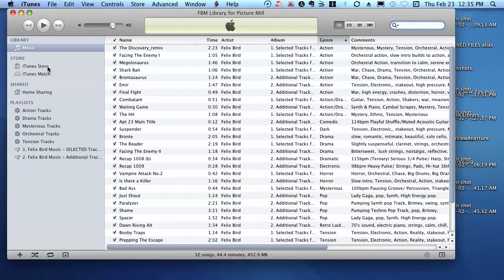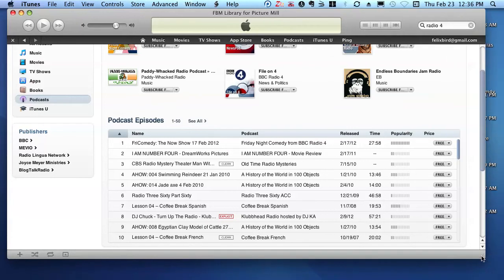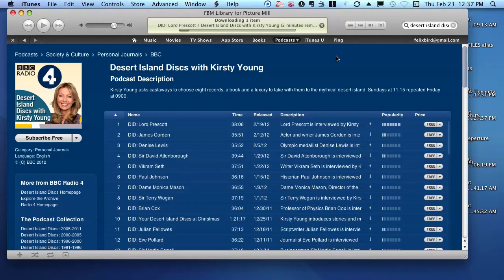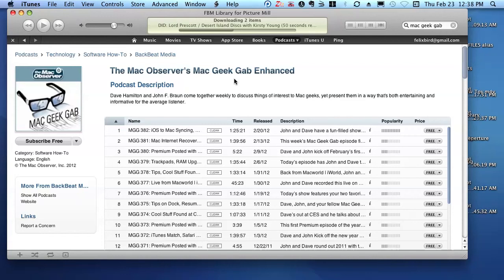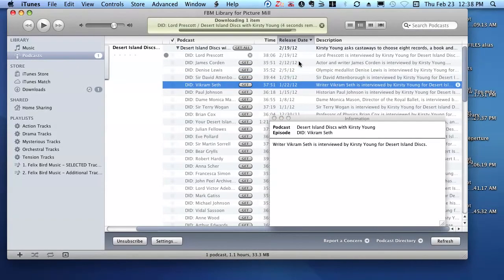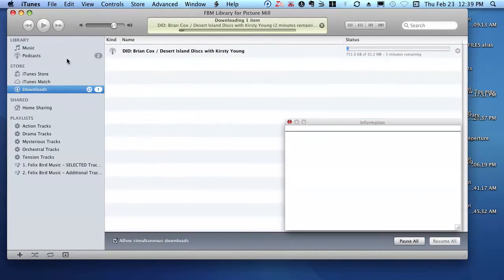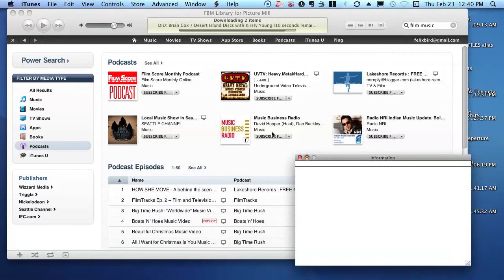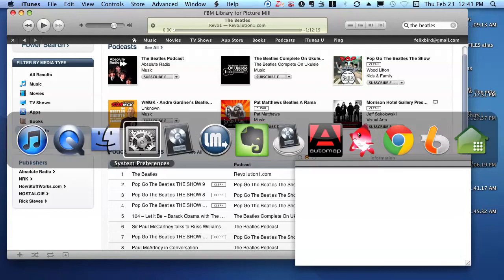How to Get Podcasts.mov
How to get podcasts onto your iPhone